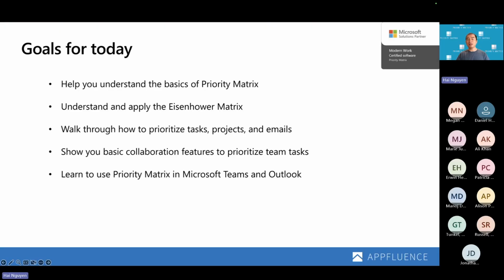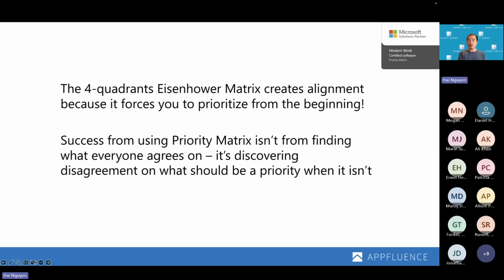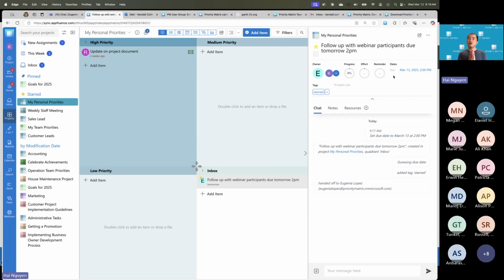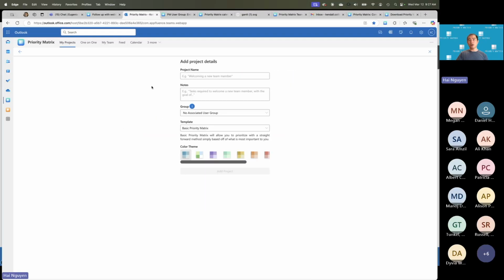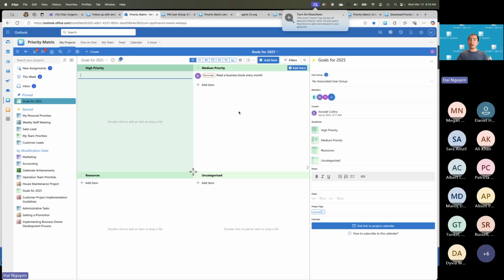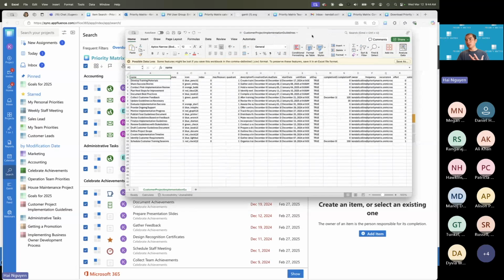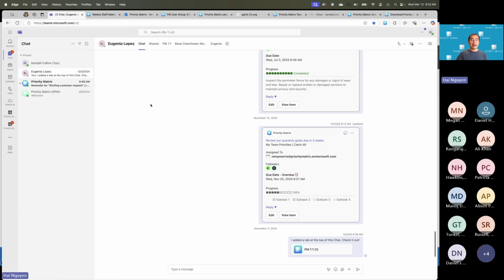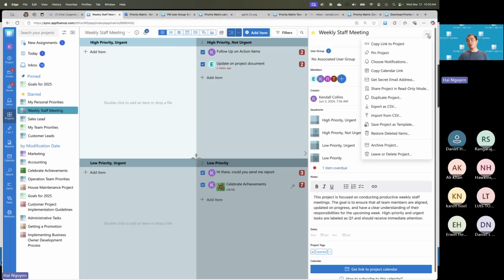Introduction to Priority Matrix Mar 12, 2025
Priority Matrix is a software to prioritize tasks, projects, and emails. It helps teams be aligned on key projects, and it helps individuals prioritize their tasks. Priority Matrix helps you create well-defined tasks in various buckets in accordance with the Eisenhower Matrix. Its powerful features include one-on-one views, project management view, gantt chart view, workload reports, resource linking, and recurring reminders. Priority Matrix is also one of the deepest integrated solutions for Microsoft ecosystem as well.

This video will:
1) Help you understand the basics of Priority Matrix
2) Provide a framework for you to get the most out of PM with the least work
3) Help you envision what your work and life success looks like with PM

Unleash your full potential with Priority Matrix: helping teams and individuals manage priorities and high-impact tasks.